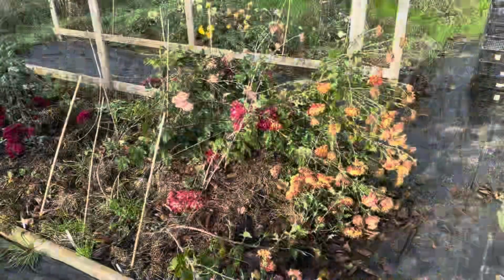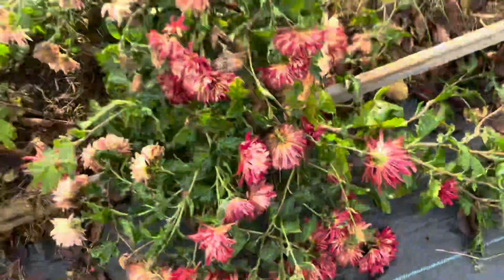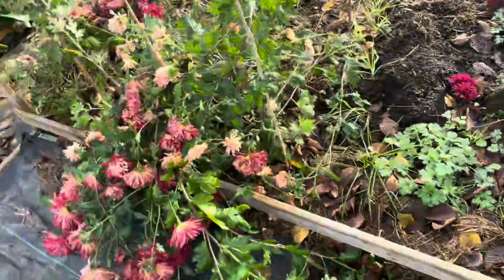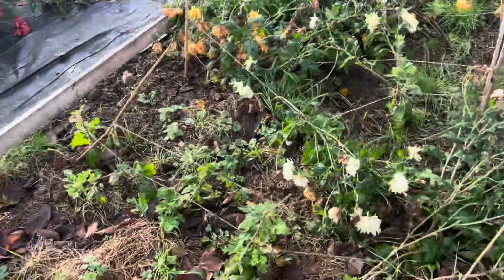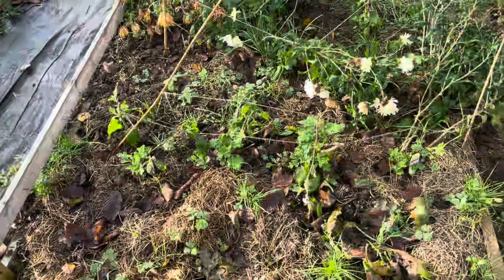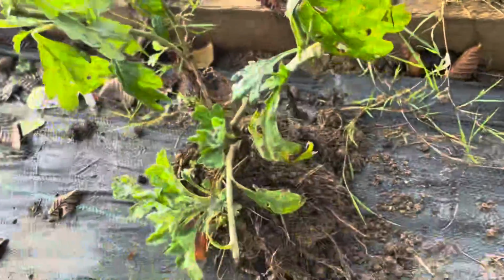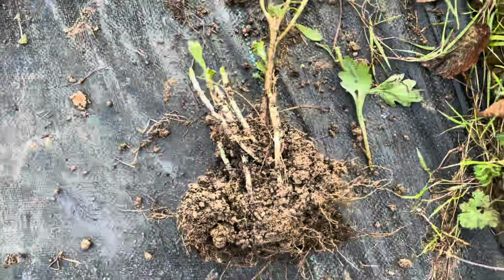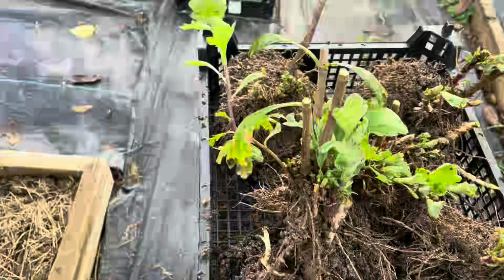How To Lift And Store Chrysanthemums, Overwintering Chrysanthemum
How To Lift And Store Chrysanthemum, Lifting Chrysanthemums, Overwintering Chrysanthemum, Preparing Chrysanthemums For Winter

The Chrysanthemum varieties featured in this video are;
Hanenburg,
John Riley